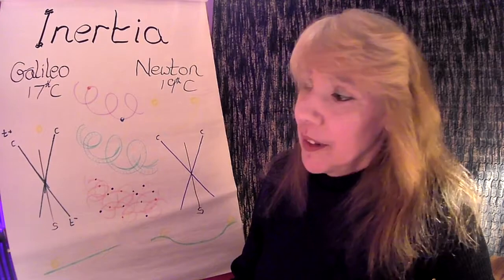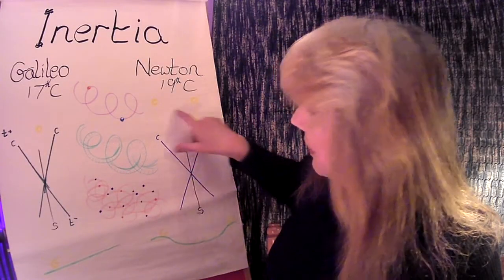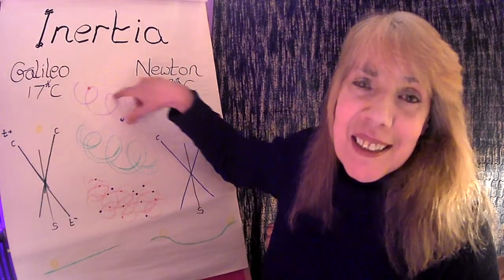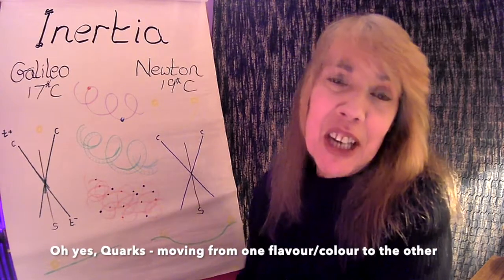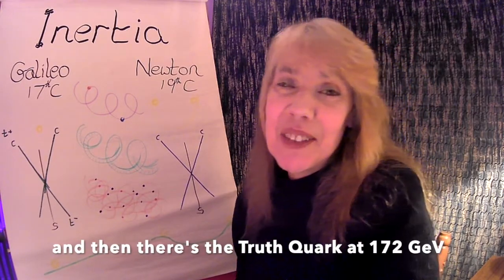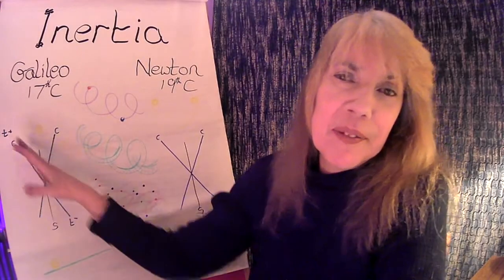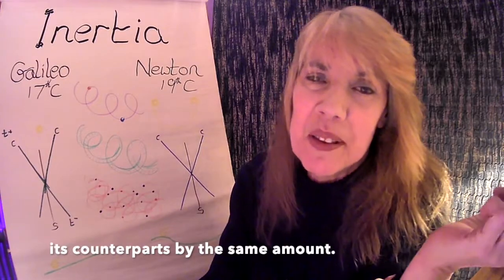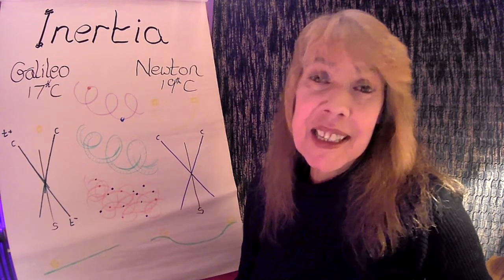Inertia - Galileo, Newton and CSI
We find herein that 2,000 years passed between Galileo's set of ideas about objects in motion, and another (very different) set that we are adopting now. We've had this new set from Newton for 2,000 years with no apparent reason to change our minds about Inertia and the laws of motion.

Paul Guilfoyle (Capt. Jim Brass in the original CSI series) said in a lecture to alumni at Boston University, "Beware the Demon Inertia". He was referring to a state of mind that causes inaction, demotivation and ultimately wastes our time.

But - is there a But in here somewhere? Are there gaps to be filled? Have we done enough Investigation? Do we know where Energy really comes from? And if we did, would it make a difference?

This is a Special Addition to the Quantumology series for those wondering where get-up-and-go has got up and gone to. physicists could meanwhile be working on the problem of infinity crushing the atom in the Standard Model whenever you add gravity.

Follow this channel for more ToE-dipping into the quantum realms.